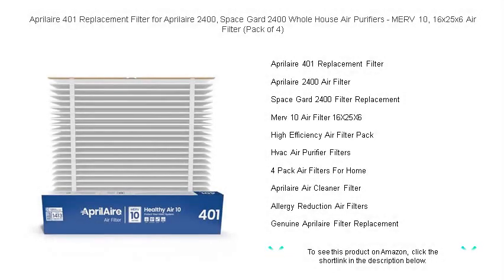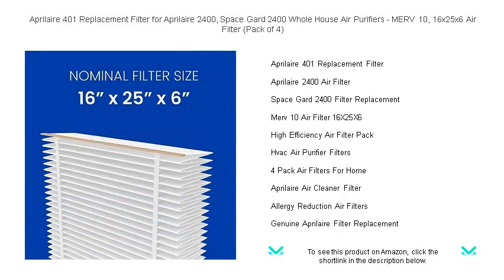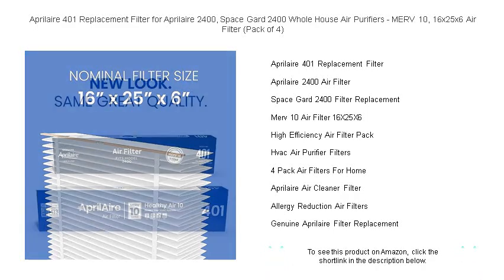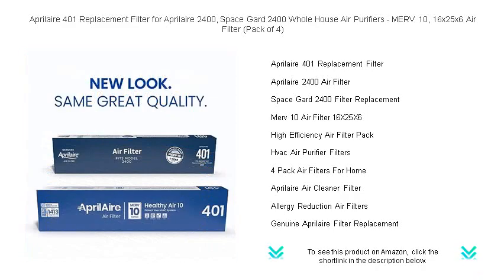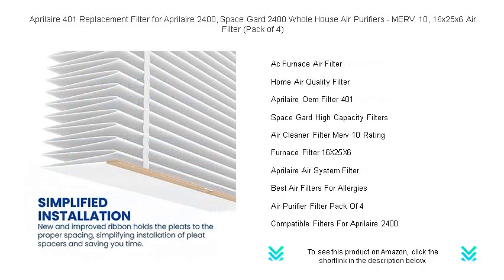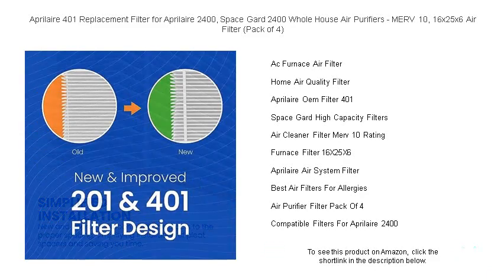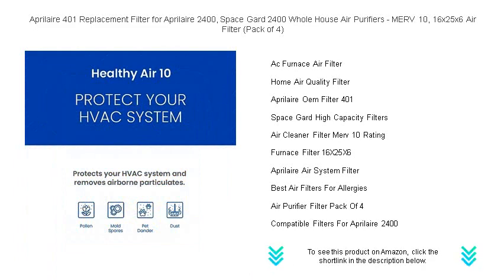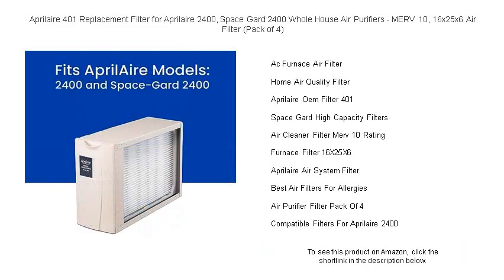Aprilaire 401 Replacement Filter for Aprilaire 2400, Space Gard 2400 Whole House Air Purifiers - MER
- to see this product on Amazon!

The Aprilaire 401 replacement filter ensures optimal air cleanliness by trapping dust, pollen, and other allergens, making it an essential component for maintaining a healthy indoor environment.

Designed to fit seamlessly into your HVAC system, the Aprilaire 2400 air filter delivers exceptional air purification, helping to prevent respiratory issues and improve overall air quality.

Replacing your Space Gard 2400 filter with a compatible high-efficiency replacement ensures that your air filtration system continues to operate at peak performance, reducing contaminants in your home.

The MERV 10 air filter, measuring 16x25x6, offers a balance between filtering efficiency and airflow, effectively capturing airborne particles without restricting the performance of your HVAC system.

Purchasing a high efficiency air filter pack can significantly enhance the air quality in your home, ensuring you breathe in clean, allergen-free air throughout the year.

HVAC air purifier filters play a crucial role in maintaining indoor air quality, capturing particles as small as mold spores and dust mites, thereby reducing potential allergens in your living space.

The 4 pack air filters for home provide an economical solution to maintaining clean air in multiple rooms, ensuring continuous protection against airborne pollutants for a healthier living environment.

The Aprilaire air cleaner filter maximizes the efficiency of your air purification system, ensuring consistent airflow and removing harmful particles that contribute to poor indoor air quality.

Allergy reduction air filters are specifically designed to capture allergens such as pollen and dust, providing relief for those sensitive to airborne particles and significantly reducing allergy symptoms.

Opting for a genuine Aprilaire filter replacement ensures compatibility and peak performance from your air filtration system, helping to maintain a healthy and clean living environment for your family.

Installing an AC furnace air filter is pivotal for both heating and cooling systems, as it removes debris and dust, ensuring efficient machinery operation and improved indoor air quality.

A home air quality filter is essential for keeping indoor air clean and breathable, capturing a variety of pollutants and irritants that can have adverse effects on health and comfort.

Opt for the Aprilaire OEM filter 401 to guarantee the best fit and performance in your air filtration system, ensuring your home is free from harmful airborne particles and allergens.

Space Gard high capacity filters are designed to accommodate significant air volume without sacrificing filtration efficiency, meaning improved air flow and reduced strain on HVAC systems.

Choosing an air cleaner filter with a MERV 10 rating ensures effective removal of medium-sized particles such as dust and mold, providing a balanced approach to air purification in your home.

The furnace filter 16X25X6 is designed to fit standard heating systems while offering superior filtration performance, capturing airborne contaminants and improving overall indoor air quality.

Install the Aprilaire air system filter for efficient operation that traps dust and other particles, ensuring a clean, safe environment and extending the lifespan of your HVAC equipment.

Selecting the best air filters for allergies means opting for high-efficiency filters that target common allergens, providing relief from symptoms and ensuring a healthier home atmosphere.

An air purifier filter pack of 4 serves as a convenient solution for replacing multiple filters at once, ensuring your home remains a sanctuary from dust, pollen, and other unwanted air particles.

Compatible filters for Aprilaire 2400 systems ensure you achieve the best air quality, maintaining effective filtration without compromising system performance or incurring extra costs from ill-fitting alternatives.